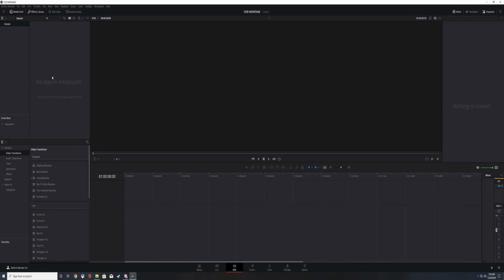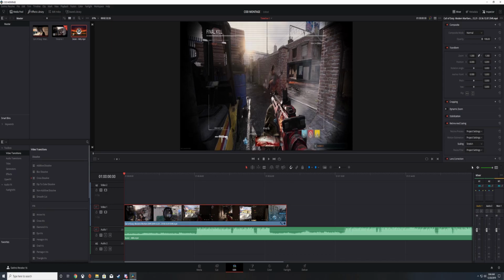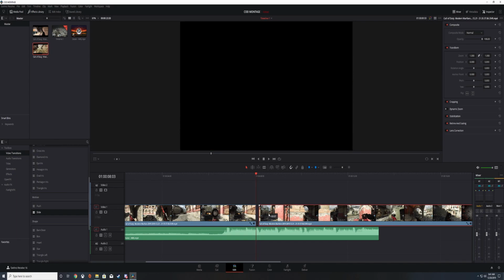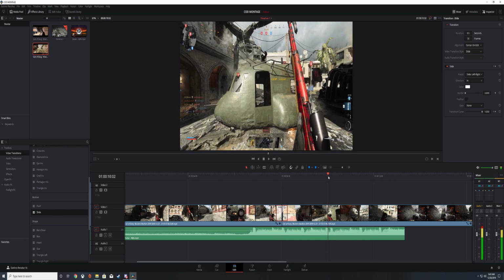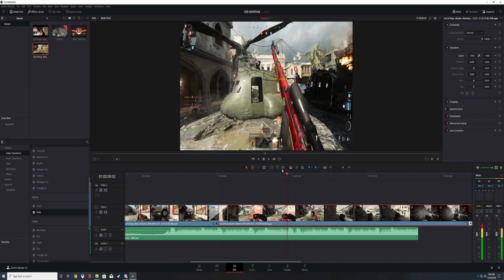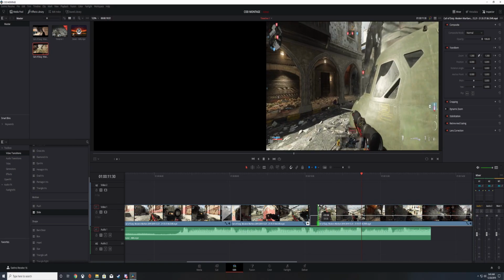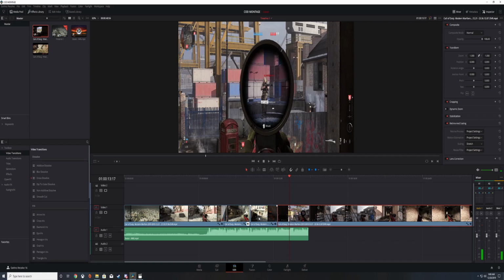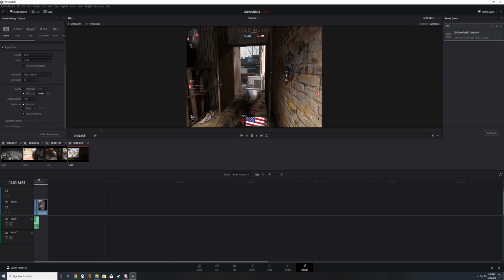How to Make a Call of Duty Montage with Davinci Resolve 16 (for beginners)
whats up everyone! Brodimon here. I hope you all had a great Christmas, I also hope this video has helped you, let me know in the comments if you want a in depth video for cool effects and other cool features davinci resolve has to offer!